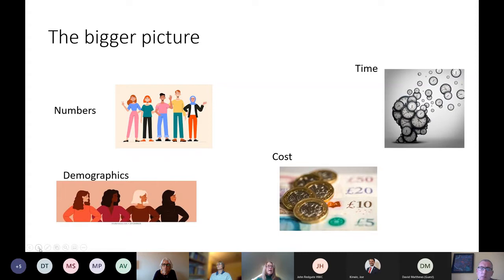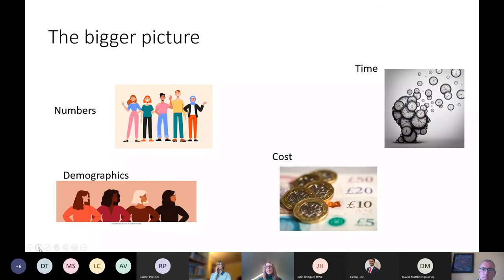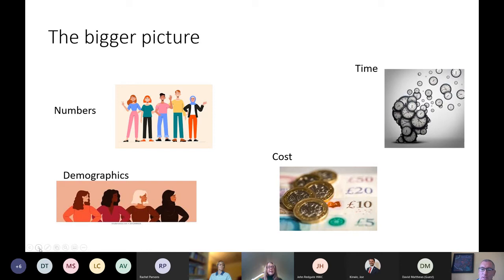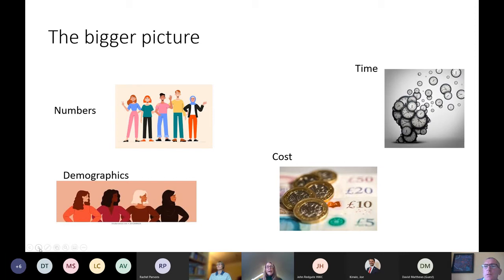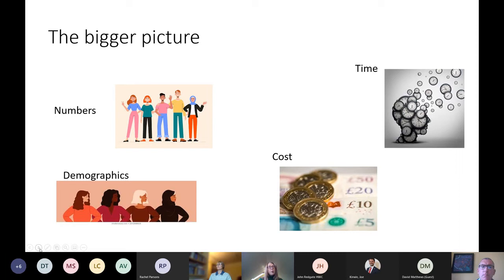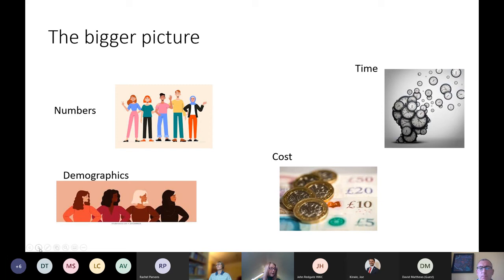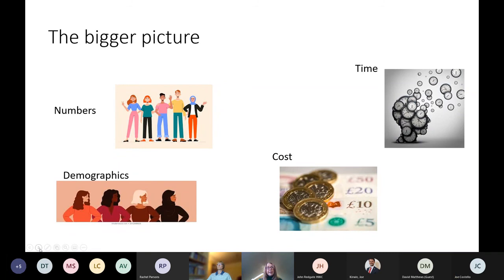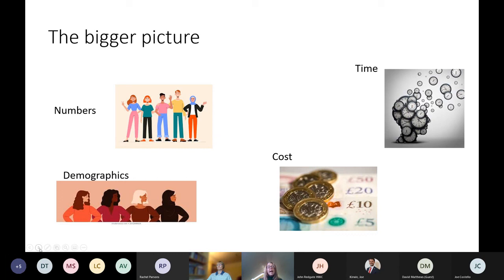Carers stats clip May 21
Fiona Richardson, Carers lead for Newcastle Council, explains the facts about carers, caring and invites carers to come forward.